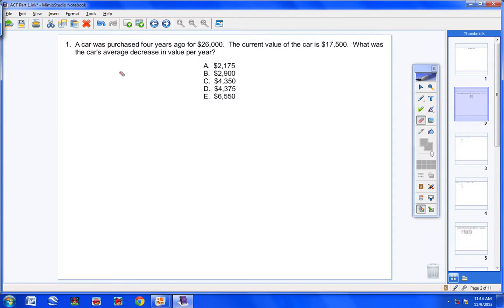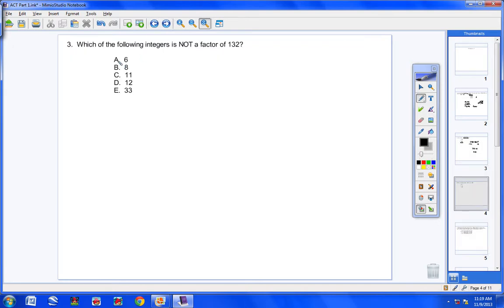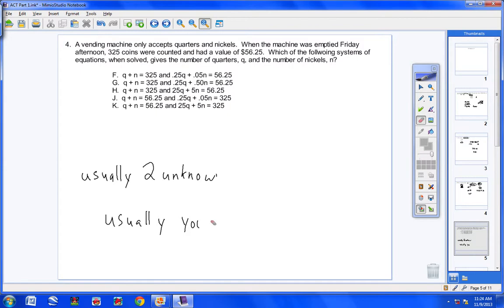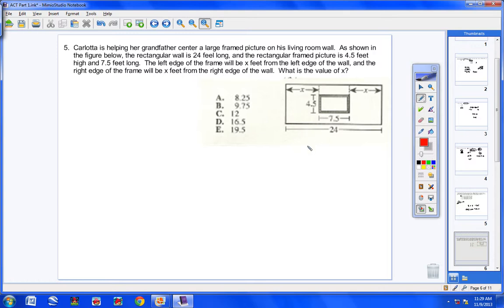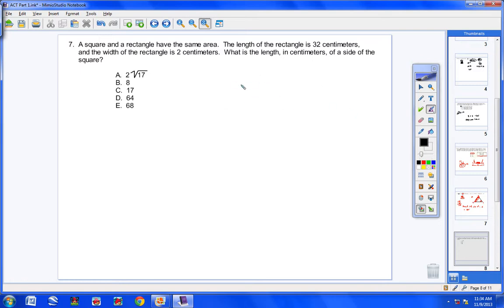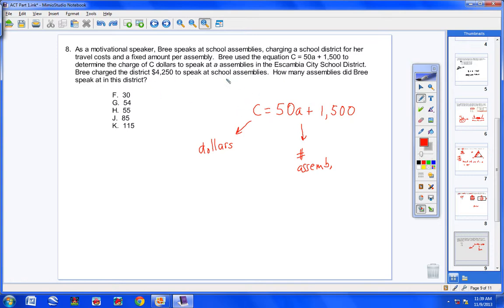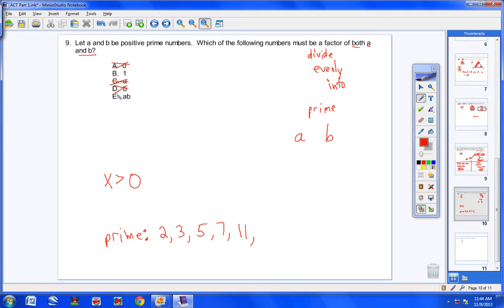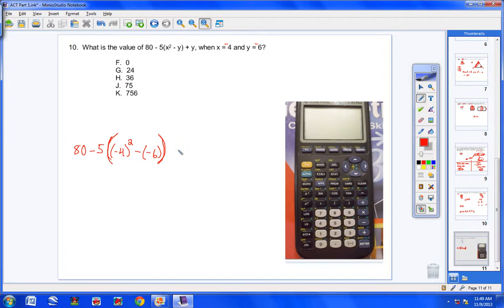ACT Practice Test Part 1